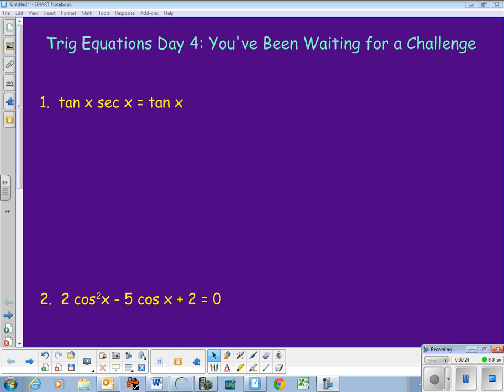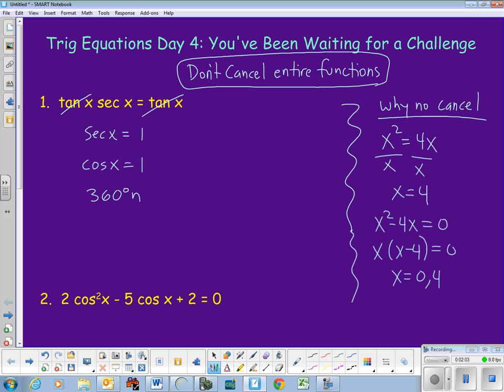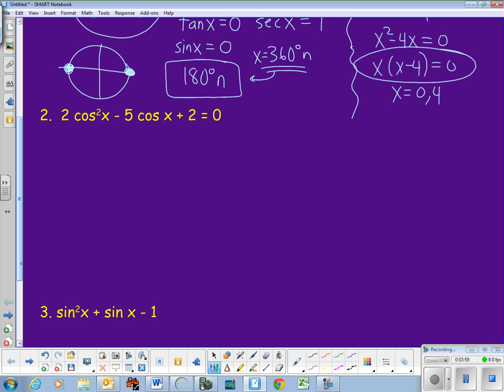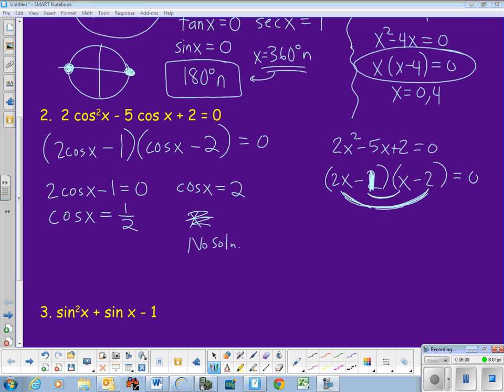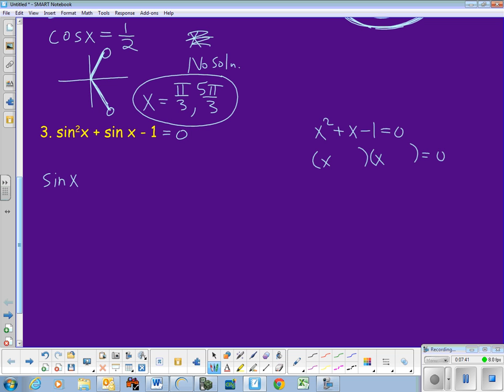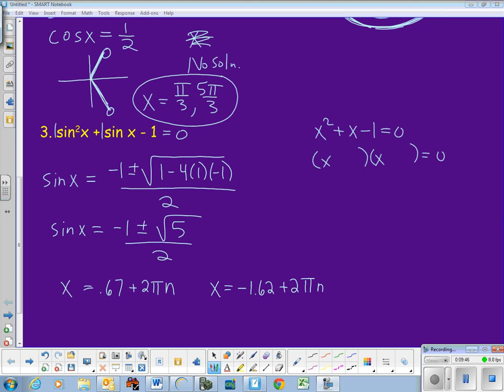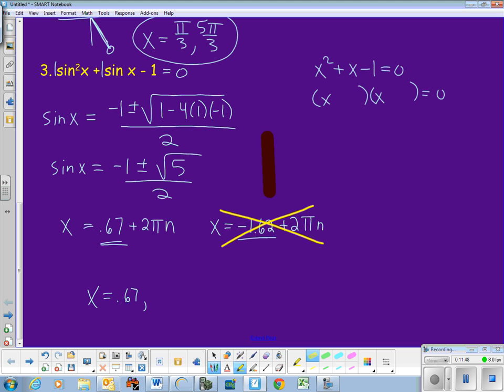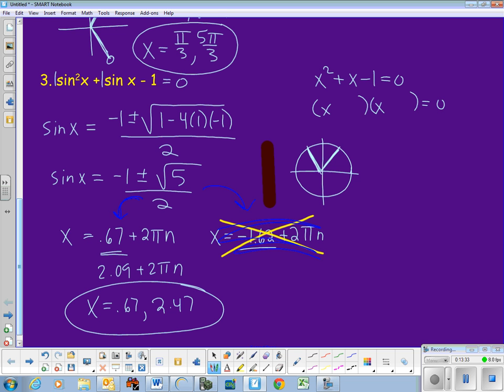Trig Equations Day 4